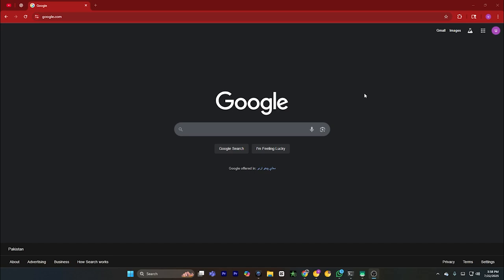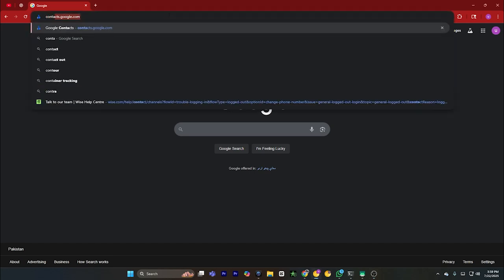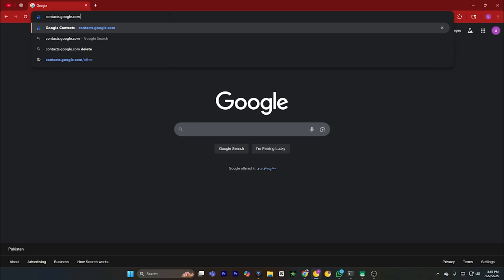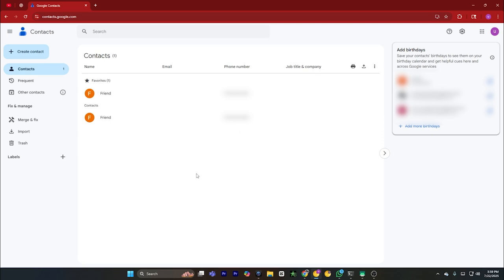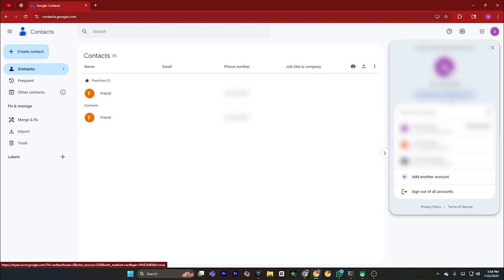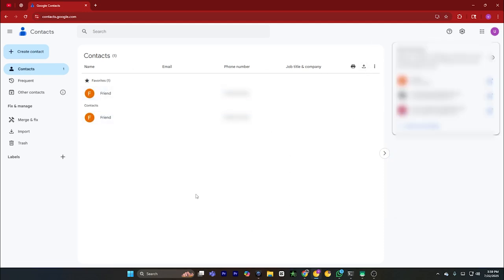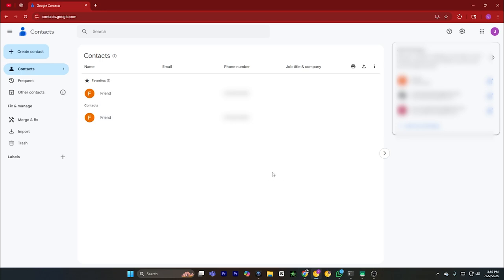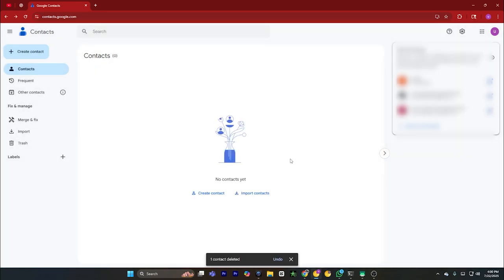How to delete contacts from google account in android phone (easy)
In this video I'll show you How to delete contacts from google account in android phone (easy). The method is very simple and clearly described in the video. Follow all of the steps &  delete contacts from google account in android phone (easy)